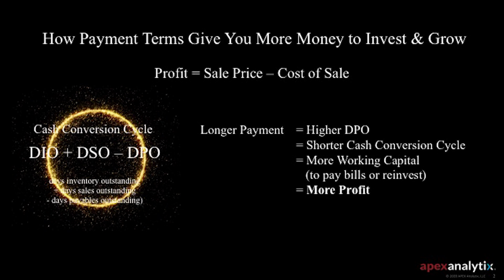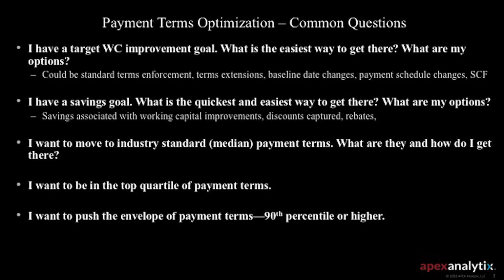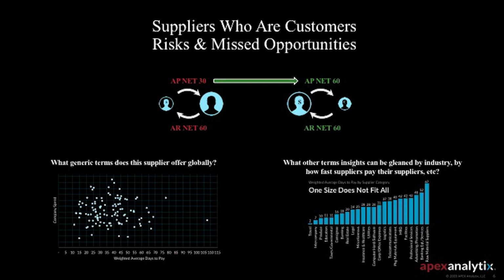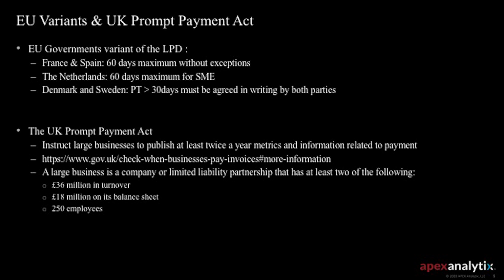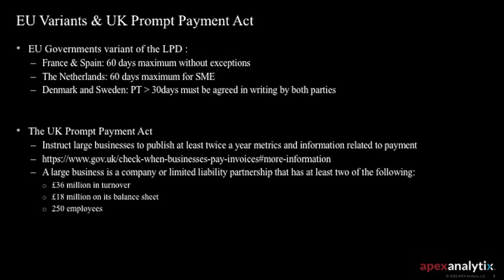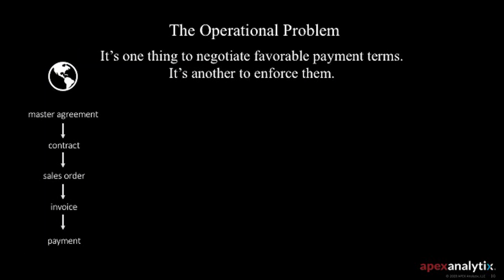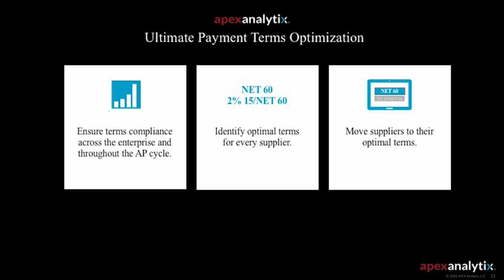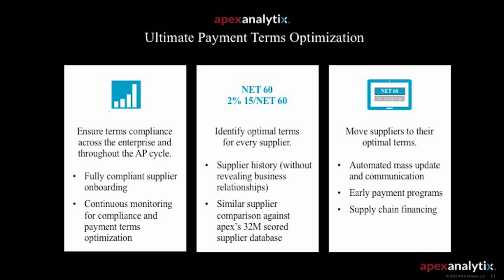Push the DPO Envelope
Originally aired on March 24, 2021.

SPEAKERS:
- Alfonso Ricotta, Global Finance Change Management Lead at Indeed
- Danny Thompson, SVP, Market & Product Strategy at apexanalytix

apexanalytix’s research has shown that 25.73% vendor invoice terms are better for the supplier than the original negotiated terms. This session will dive into how payment terms get changed and financial impact to working capital. And, more importantly, how every supplier can be assessed against previously negotiated terms and opportunities for extensions, baseline date changes, or payment schedule changes.

Watch the session for:
- Research on financial impact of unenforced payment terms
- A granular payment terms standardization and extension project process flow
- EU & UK regulation updates that can impact payment terms
- Mistakes that companies typically make during a payment terms extension project
- Payment terms that world class companies currently have